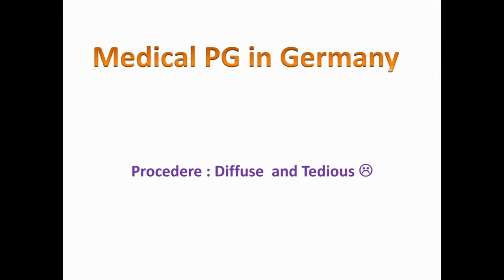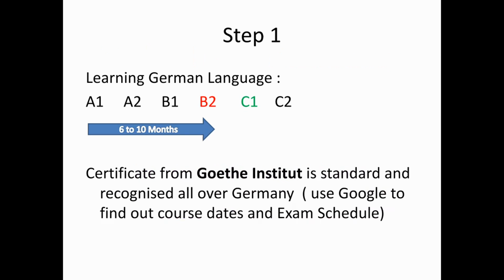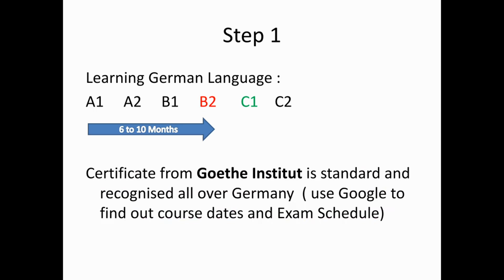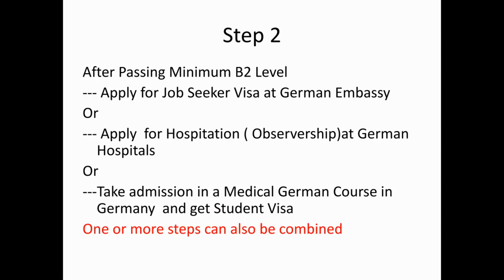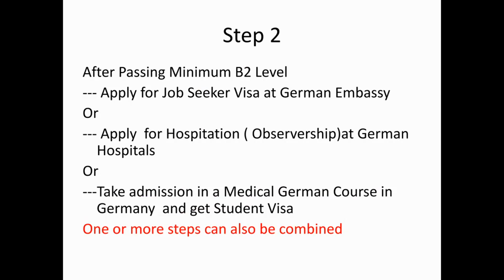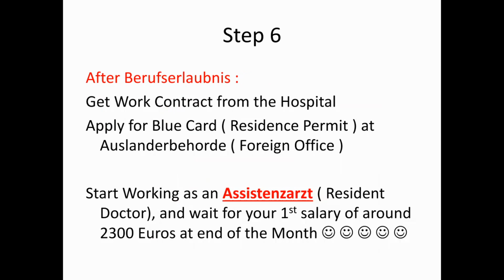Steps for Medical PG in Germany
Why Join the PG Network Germany?
Embarking on your career in Germany can feel overwhelming. That’s why we’ve created a comprehensive community designed to help you succeed — from decision-making to landing your dream job in Germany.

This Video shows you a step by step guide to get into a Residency Training /Postgraduation/ medical specialisation in germany and start working as a Doctor in Germany and  pave your way to live and work in Germany.

UPDATE :  No B2 Certificate of German Language required in Niedersachsen anymore, following is the link for medical council documentslist.
PS : Language is still the main requirement ,only you dont have to keep repeating the Language Exam if u dont clear it. Your Language Skills will be tested in Fachsprachprufung. ( Medical German Exam)